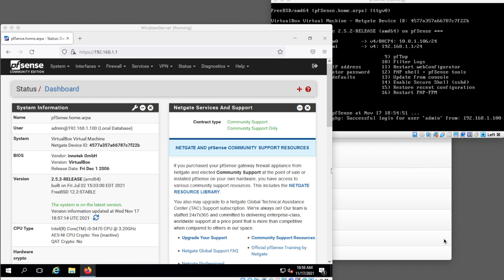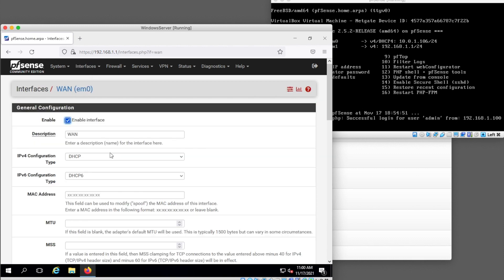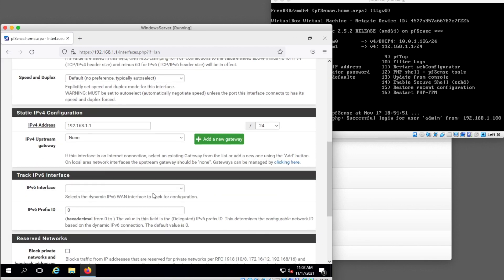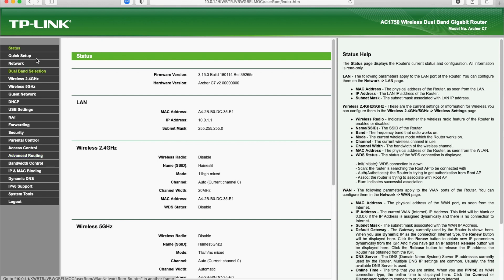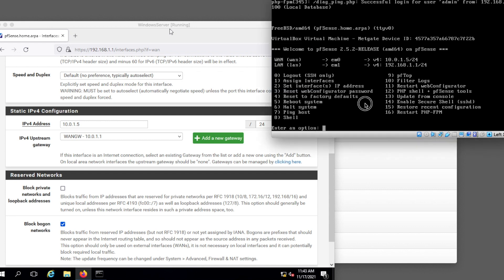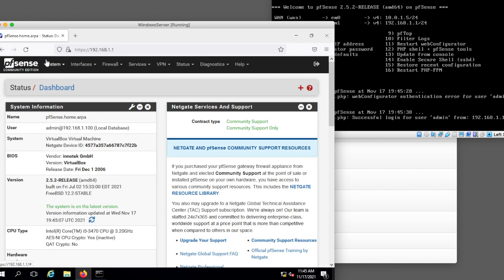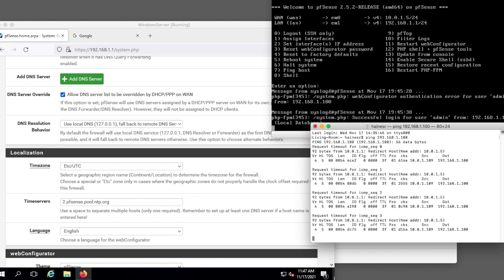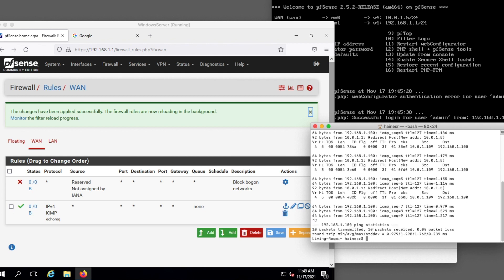Configuring pfSense on a Virtual Machine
This video covers: (1) How to configure pfSense on a VirtualBox virtual machine in order to simulate a private network attached to the public Internet. (2) How to configure a static route on a tp-link router in order to route traffic to the pfSense virtual machine. (3) How to enable incoming pings on a Windows server firewall and on pfSense's firewall rules in order to test whether your network is set up correctly.